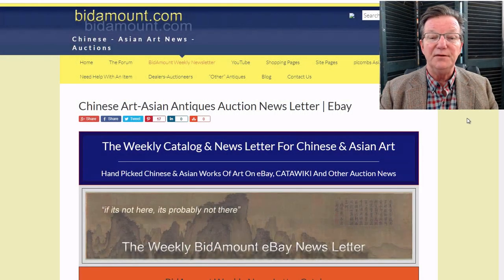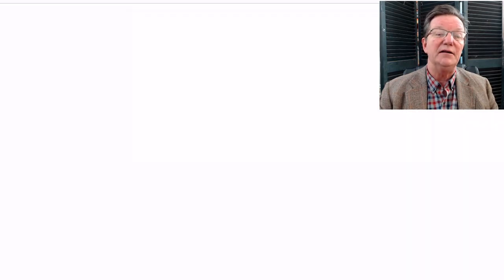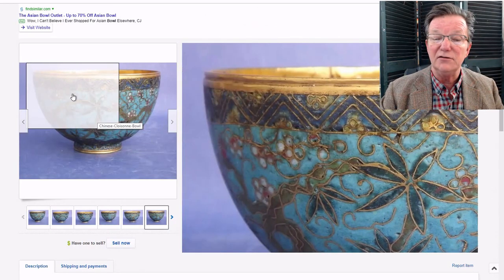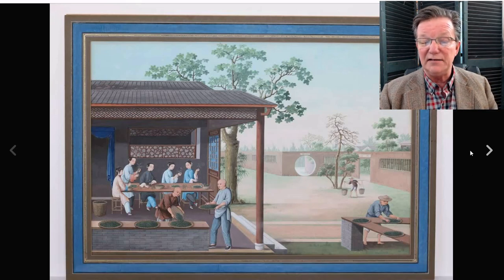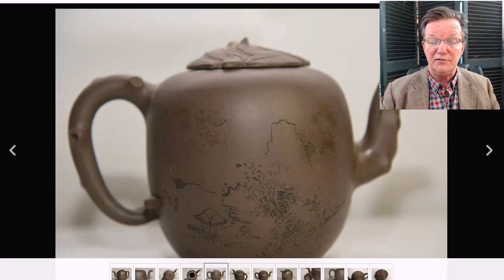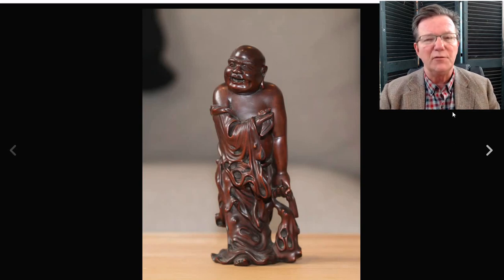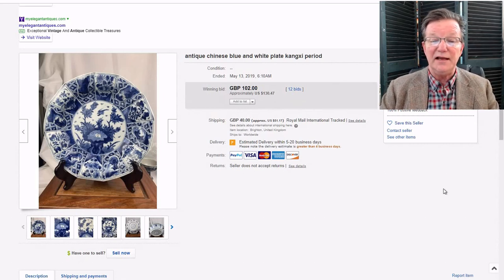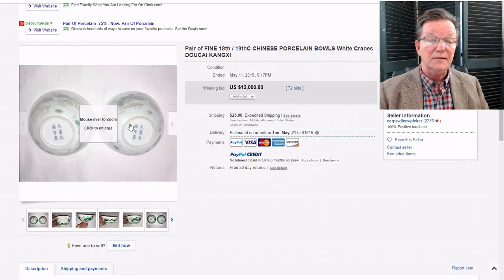Bidamount Weekly Asian Art eBay Auction results of porcelains, Export waress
About this video:
Welcome.
Regular weekly and bi-weekly videos from Peter Combs and Bidamount about Asian art and the auction market. With an emphasis on fine art, auction news, and art news from numerous auction houses and online auction venues. These videos focus extensively on the Chinese art market and the Japanese art market. Other videos cover the topics of understanding and identifying authentic Chinese porcelain, Chinese bronze as well as information about the history of Chinese and Asian art.  Visit Bidamount.com to learn more, join the ASIAN ART Forum and take advantage of the reference library filled with hundreds of auction catalogs and reference books on Fine Art, current art value by category, and links to museum collections. Bidamount Weekly Asian Art eBay Auction results of porcelains, Export wares for the week of May 10th to the 17th.

A good early cloisonne bowl, a finely decorated Kangxi square vase, a nice circa 1800 Export painting, some Nyonya straits porcelain, a painted ivory snuff bottle, a goo Ming bronze censor and more.
Also mention of the late May sales coming up at Christie's in Hong Kong and a look ahead at items ending this weekend and next week on eBay and Catawiki.